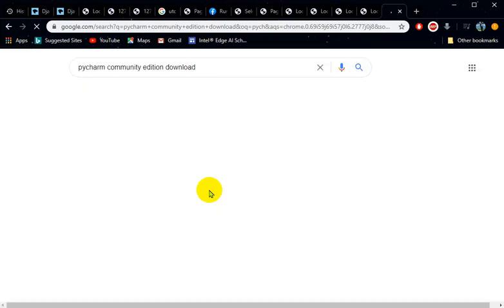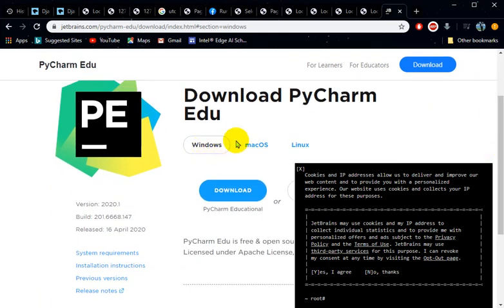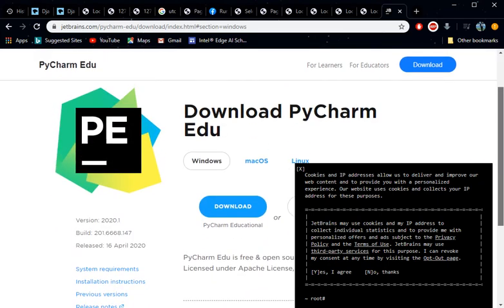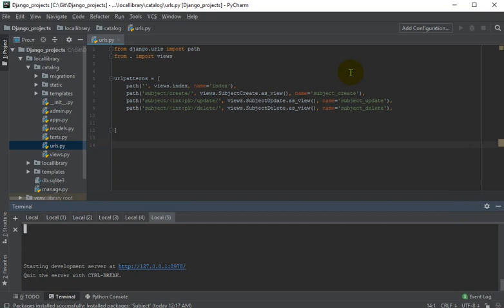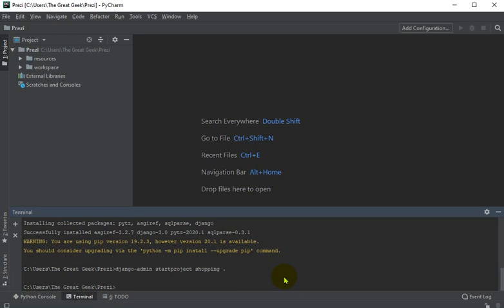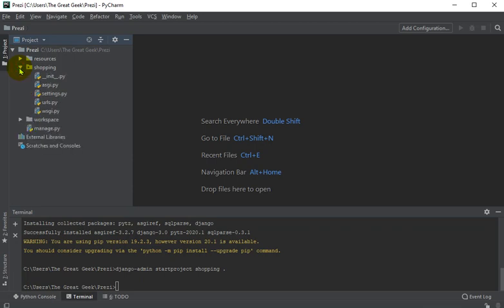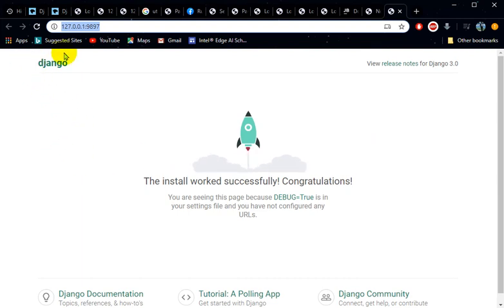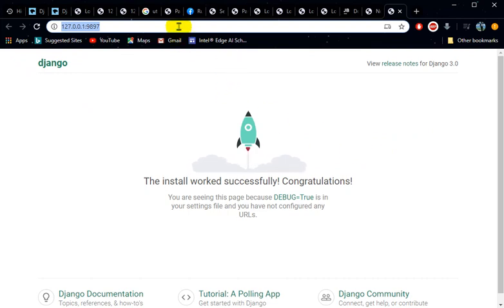Django Web Development using Pycharm Part 1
This is an introductory video to installing django and creating the first web application.